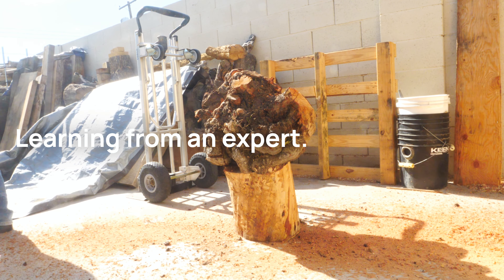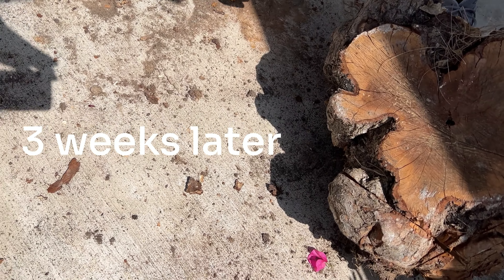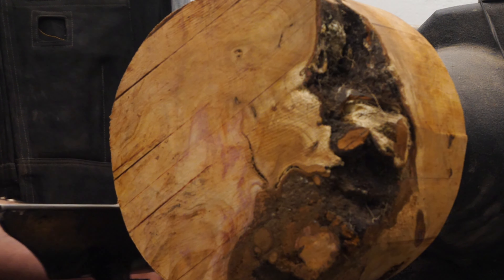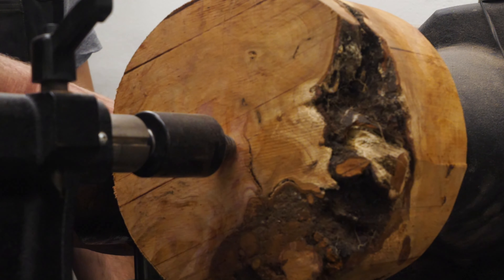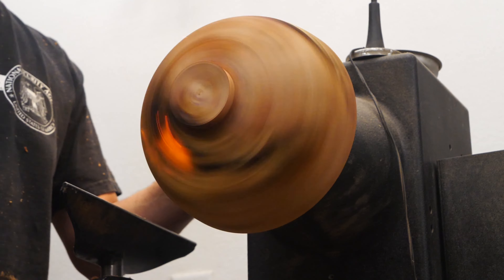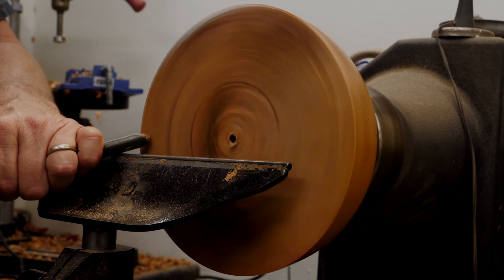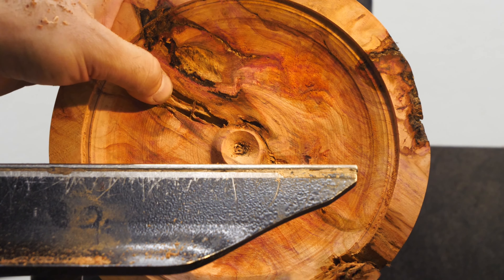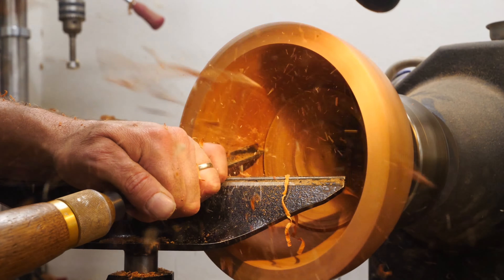Turning TRASH with a Master Woodturner.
Jimmy Clewes carries a new woodturner (me) through the process of converting some infested trash into an heirloom piece of work that will now be called the Badger bowl. It was an old root ball that was thrown away because it broke a pipe. Turned out to be cherry with a lot of "character."

150W Led Lighting
Portable tube light
Studio Light (Battery+Wired)
Studio Light 2 (More Powerful)
Quickrelease Softbox Lantern
2 Piece Dimmable LED Kit with Color Range
Smartphone Gimbal

**Sound Recording Equipment:**
Main Microphone for Voiceover
XLR to USB w/ Pre-amp
Preamp Gain
USB Voiceover Mic
Wireless LAV Mic Receiver

**Home Studio Equipment:**
Seamless Paper (Med. Gray)
Seamless Paper (Off White)
Seamless Paper (Black)
Seamless Paper (Green Screen)
Support Pole (10 ft)
Mounting Bracket (3 Rolls)